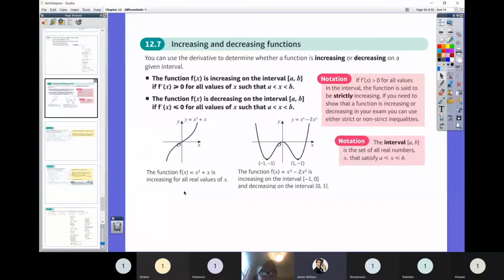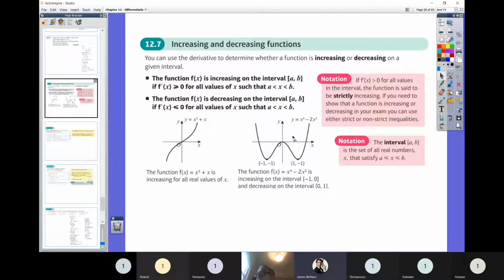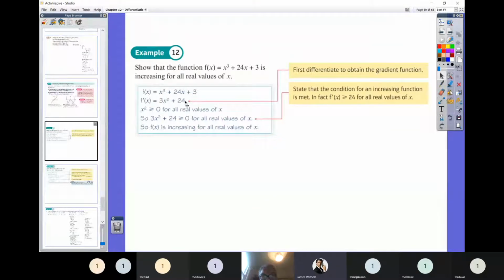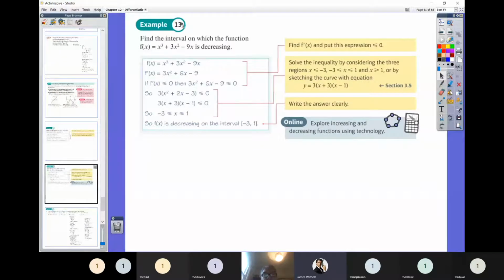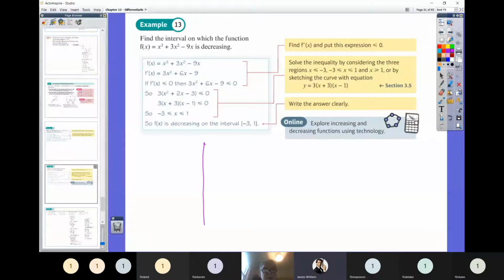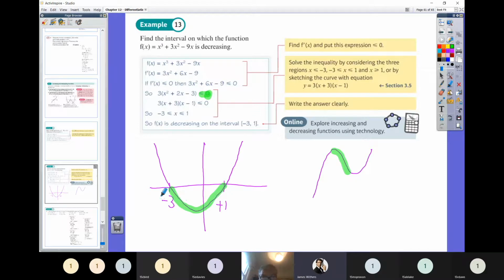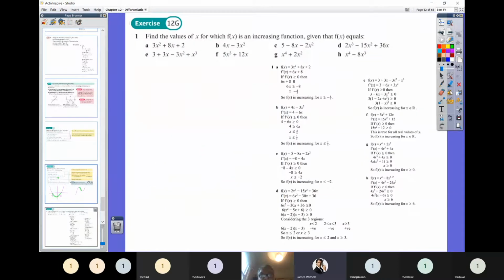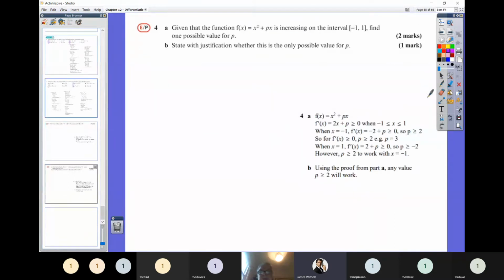12 January - Differentiation - Ex 12G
12 January - Differentiation - Ex 12G